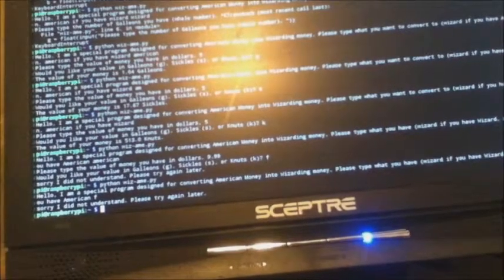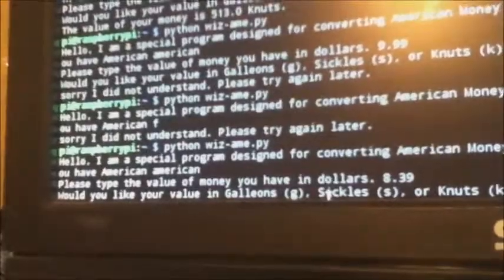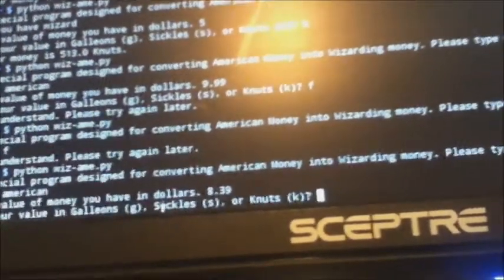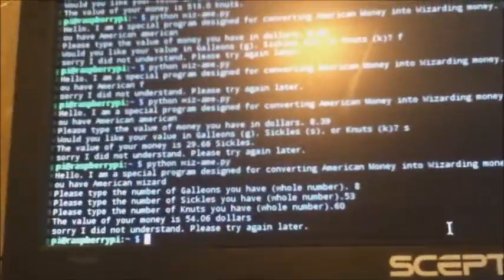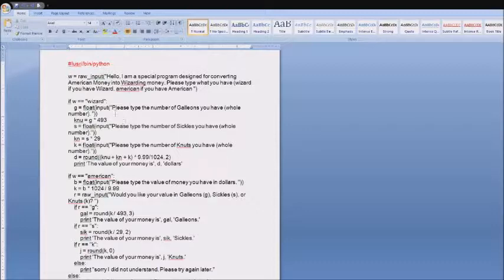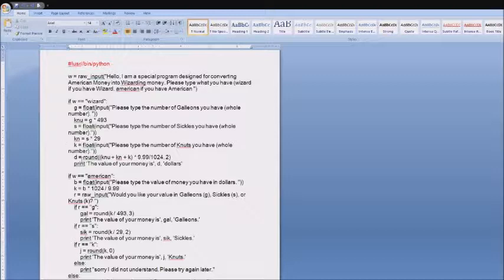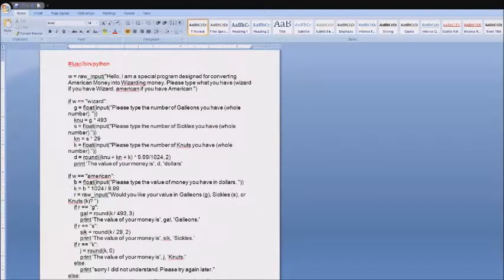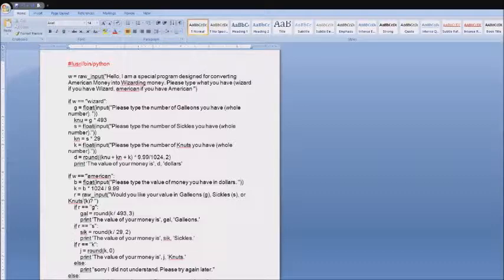Program to convert between US$ and Wizard Currency with Python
This is a program teaching how to make a program that converts wizard currency between american currency. Warning: it does not match up with the stuff Wikipedia says: I looked at the back of the book Fantastic Beasts and Where to Find Them to see the true currency exchange, which apparently several people haven't seen It says $9.99 = 2 galleons, 1 sickle, and 9 knuts. Doing the math, a galleon comes out to be $4.80. Wikipedia says a galleon is $7.35. That's quite the difference. In the program, there is absolutely 0 rounding until the end, making no rounding error. Enjoy